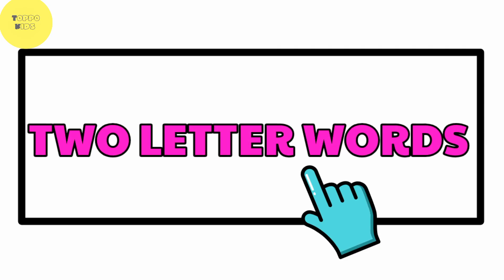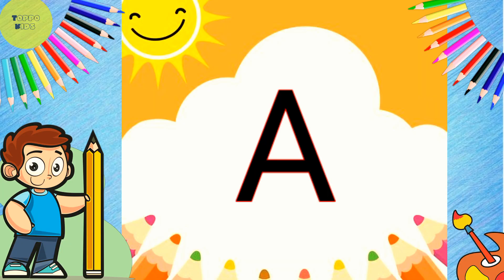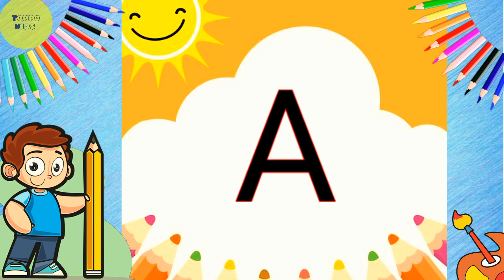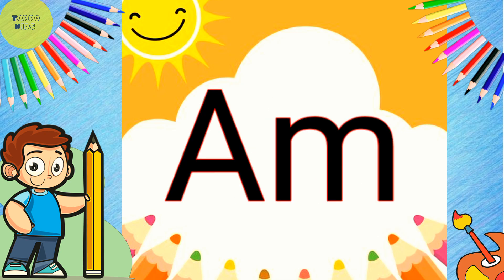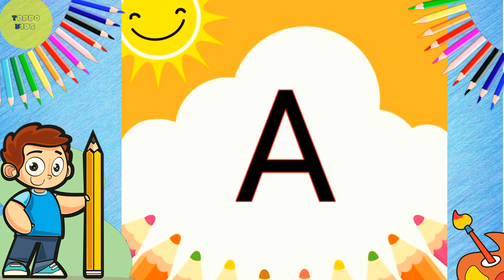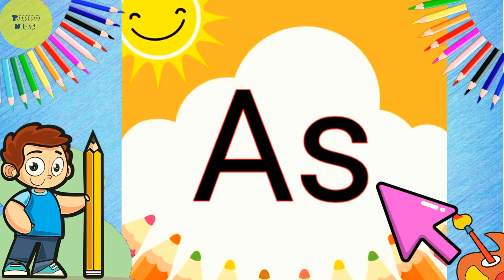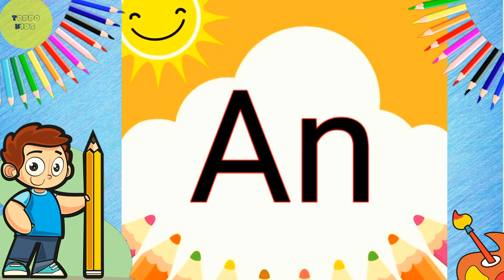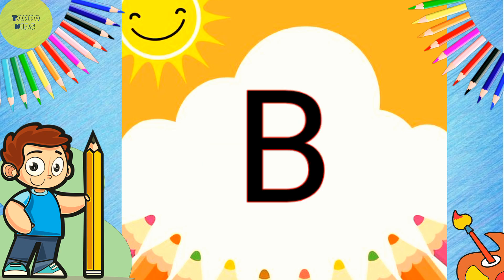Two Letter Words | phonics for kids | 2 letter words in english | sight words | toppo kids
two letter words | 2 letter words for kids | 2 letter words phonics